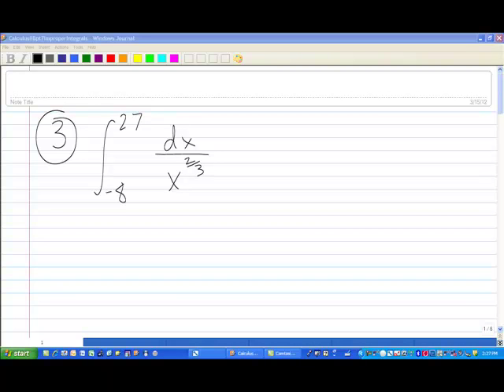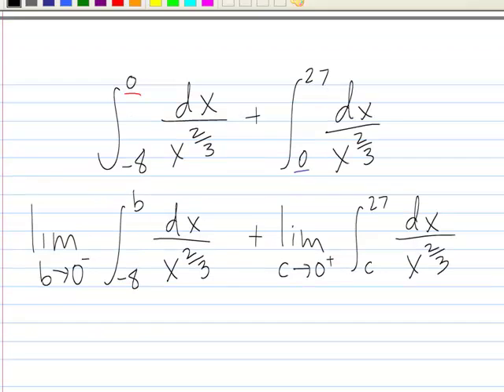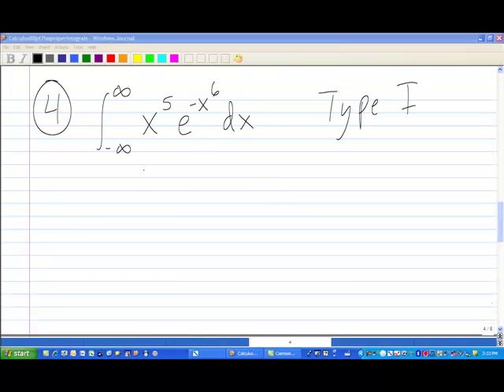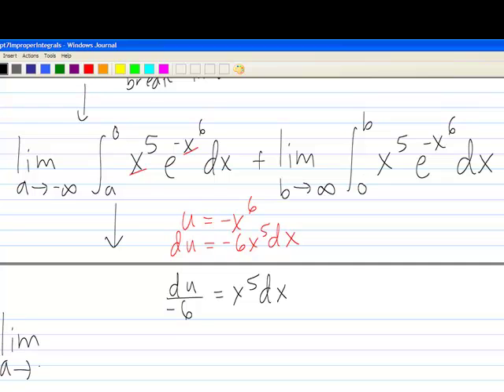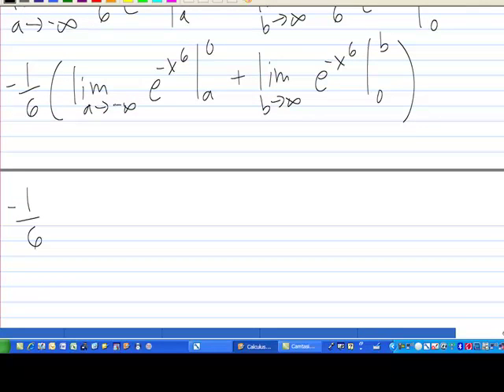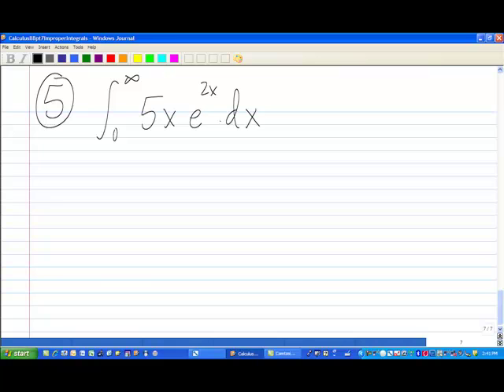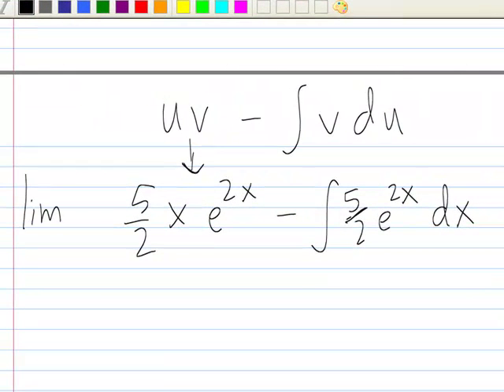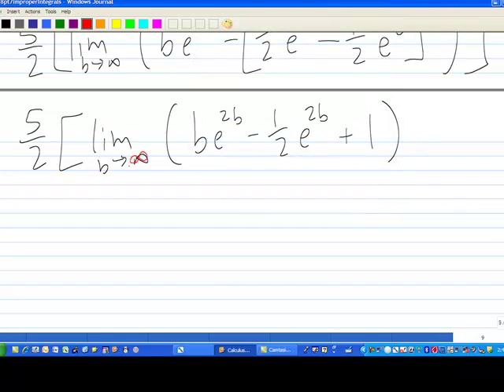handout8pt7problems.mp4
Calculus II Improper Integrals handout problems